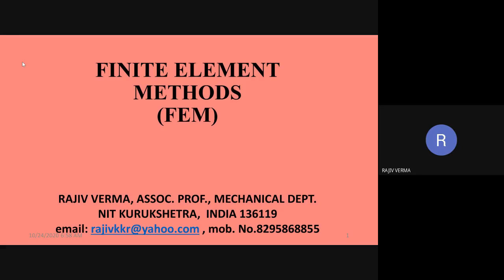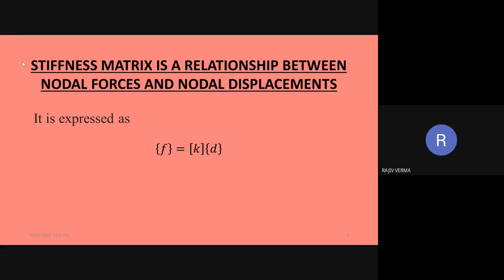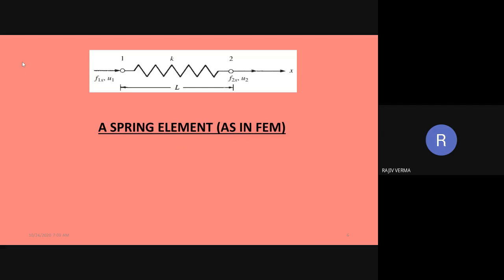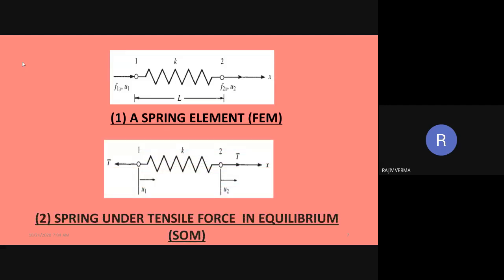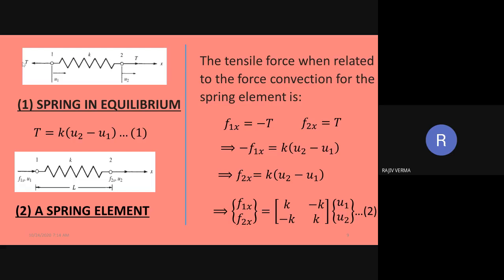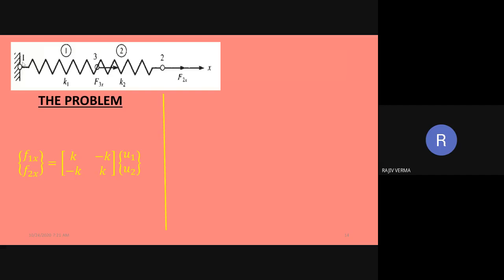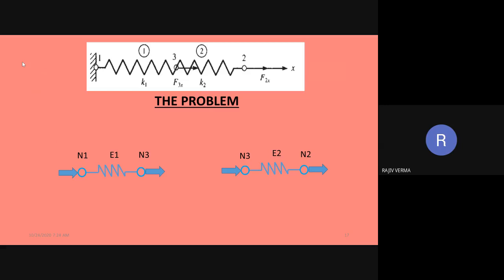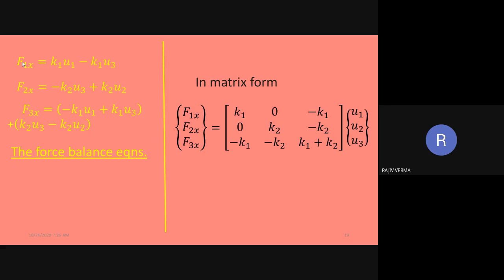BAR ELEMENT 24 10 ssc rmvq vap 2020 10 23 at 18 27 GMT 7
BAR ELEMENT 24 10